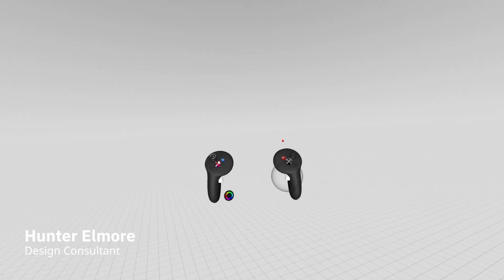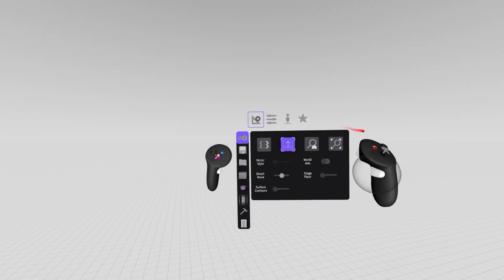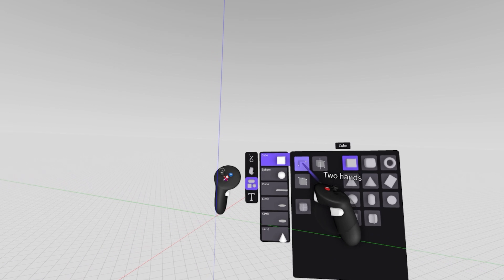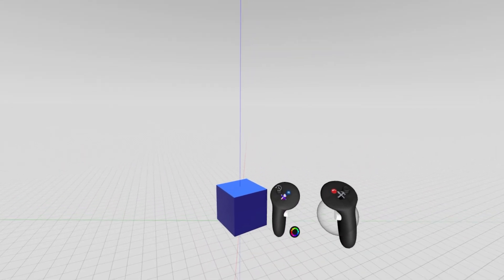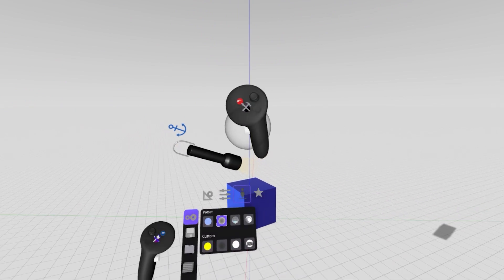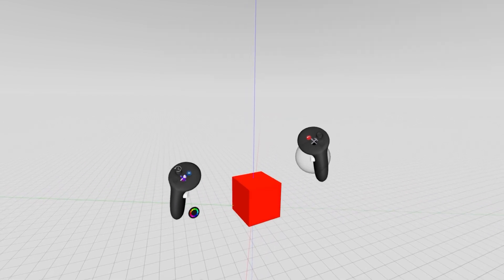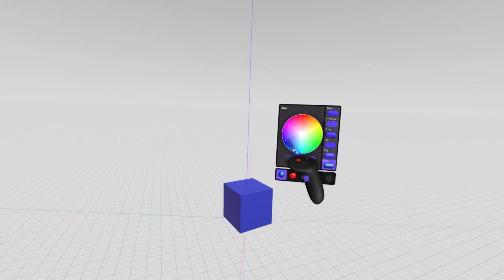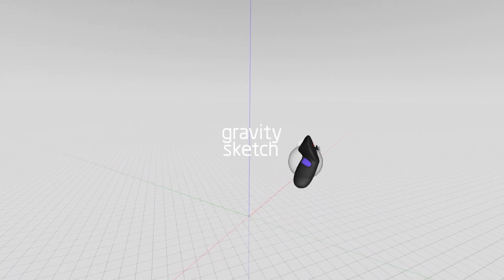Beginner Tutorial Series: Headphones part 2/8 - Workflow Gravity Sketch VR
Part two of the beginner workflow tutorial to design a pair of headphones in Gravity Sketch. This episode takes you through the key tools used to communicate your design ideas in 3D.

Taking what's in your head and getting that out into the virtual studio provided by Gravity Sketch is intuitive, but will require some familiarity with constructing lines, shapes and geometry before you start your design in the next part.